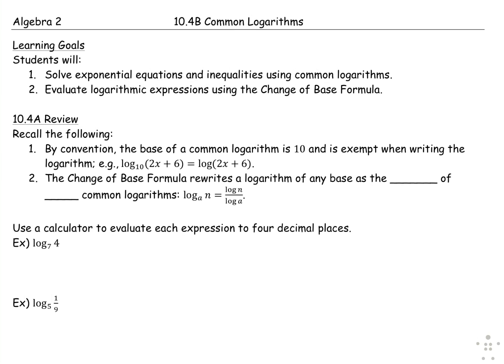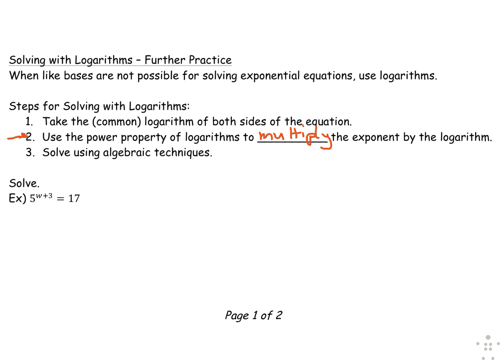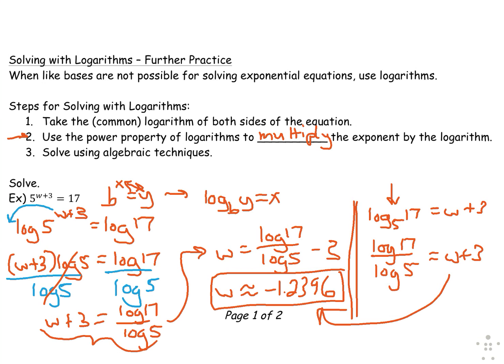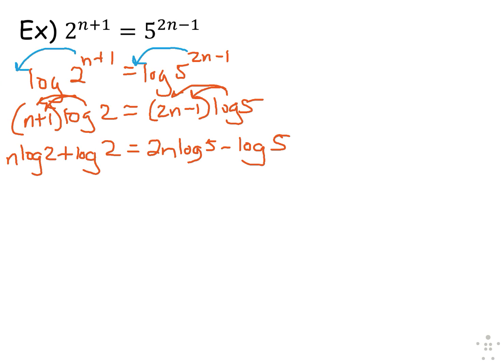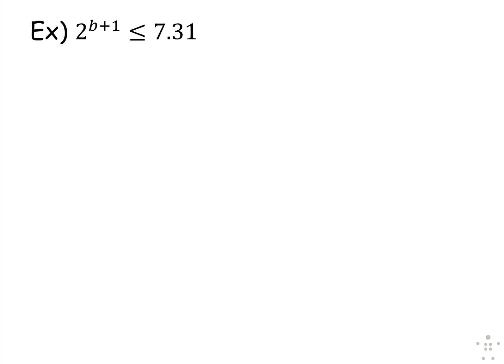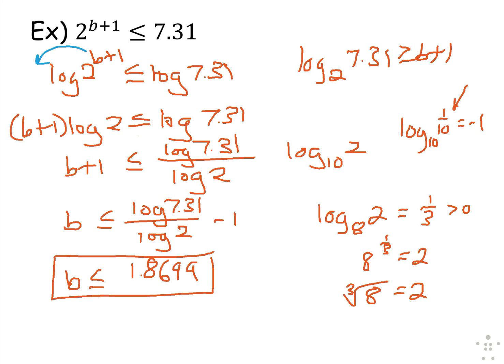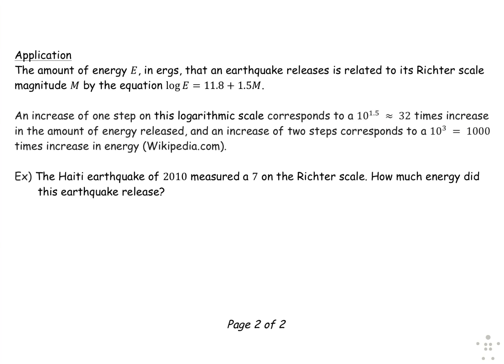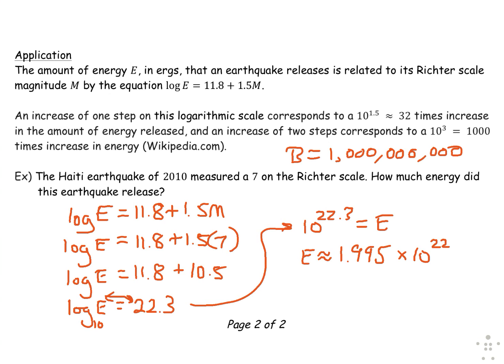10.4B Common Logarithms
10.4B Common Logarithms